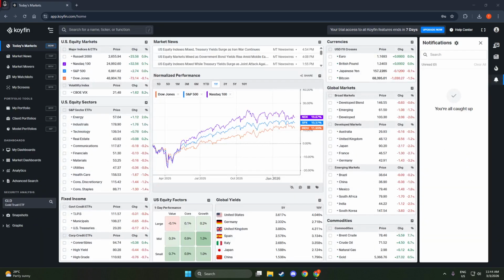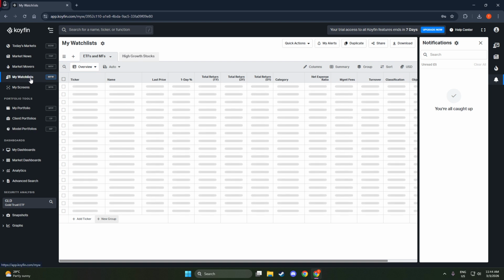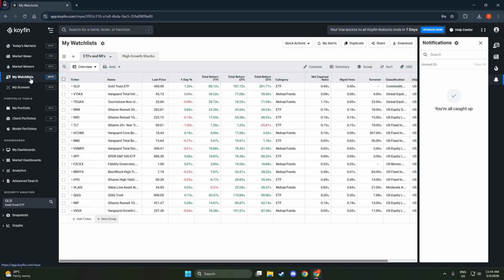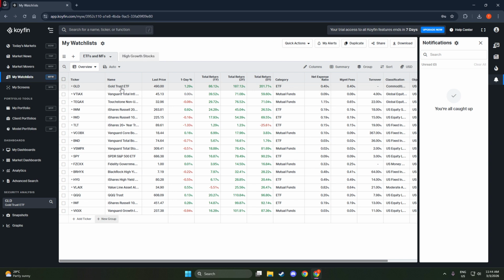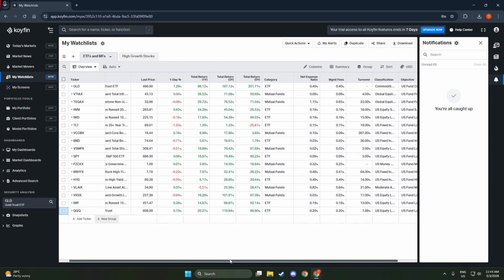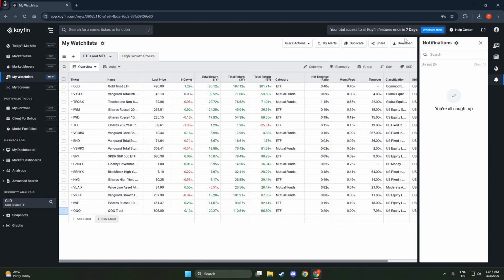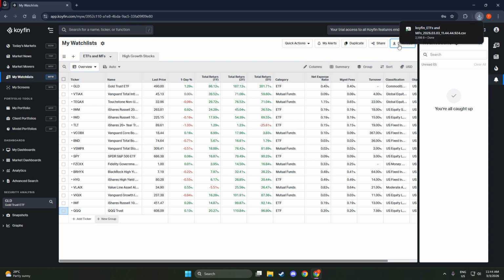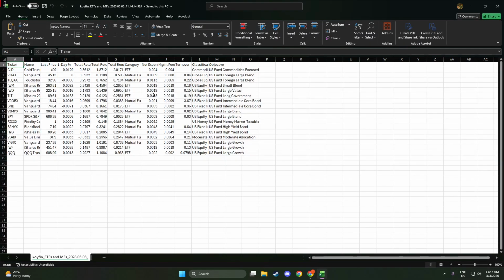How to Download Data from Koyfin [2026 Full Guide]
How to Download Data from Koyfin

In this video, we show you exactly how to download data from Koyfin to facilitate advanced financial modeling and offline analysis. We focus on the methods for extracting fundamental and technical data points to ensure your research is portable and compatible with your external analytical tools.

Mastering the export of financial datasets is essential for improving the overall quality of your investment projects and maintaining a professional workflow. By utilizing the data export modules and configuring the relevant output parameters, we ensure that your datasets remain organized and ready for integration into comprehensive financial reports or spreadsheets.

Technical Specs:
Software: Koyfin; Feature: Dashboard & Data Export.